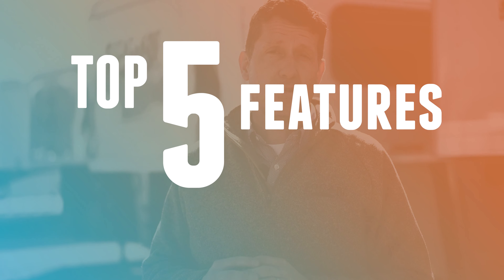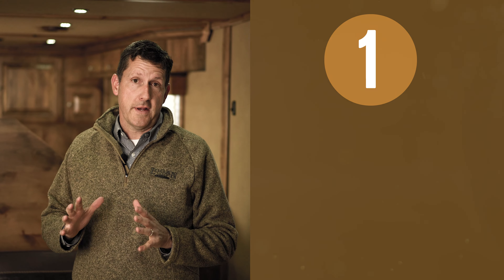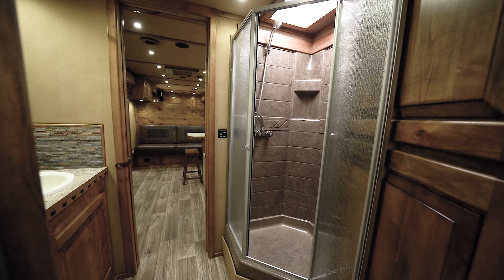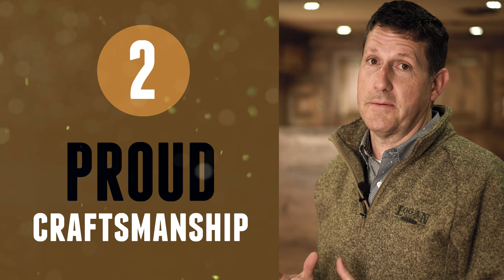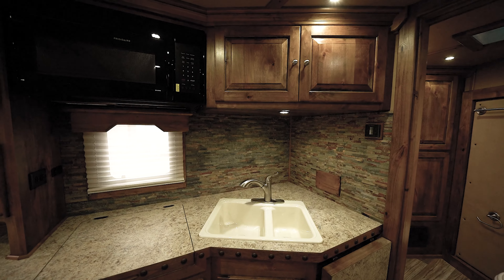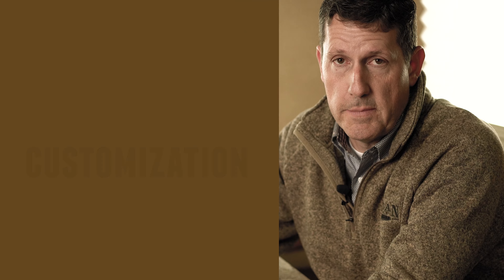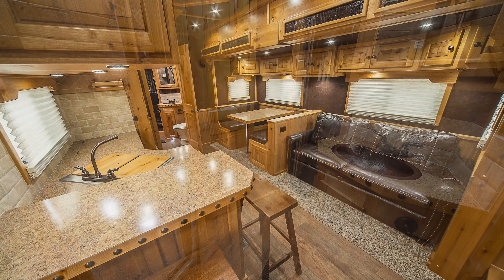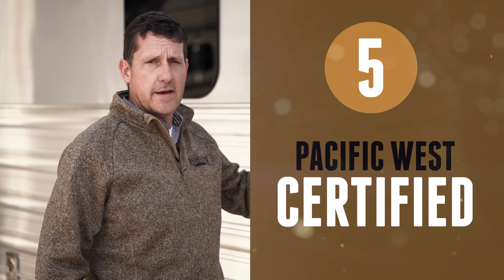Top 5 Features of Logan Coach Interiors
Check out the top 5 features of our Logan Coach interiors and learn more about all the unique things that go into building our living quarters in house.